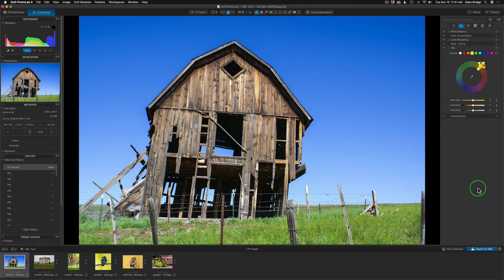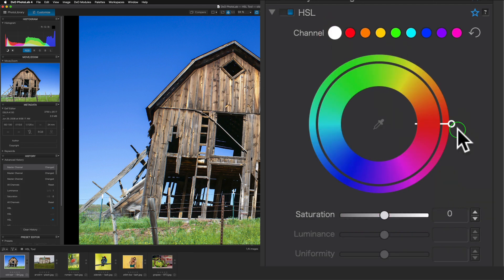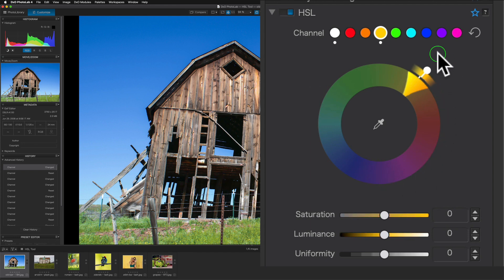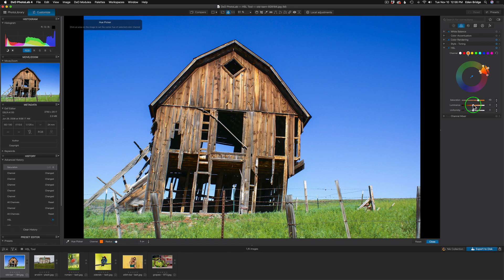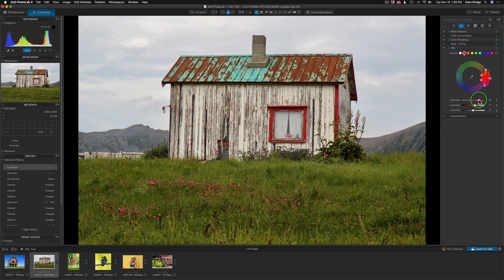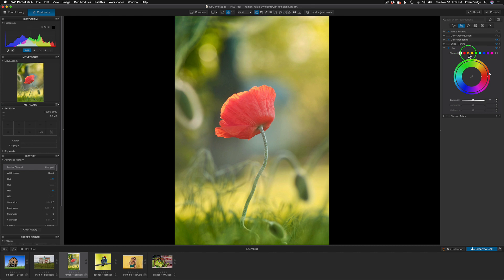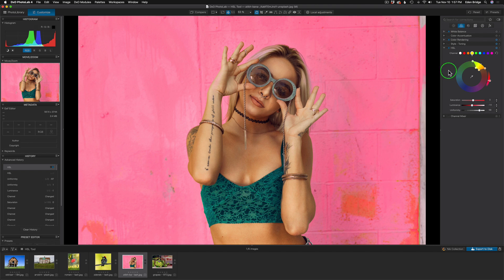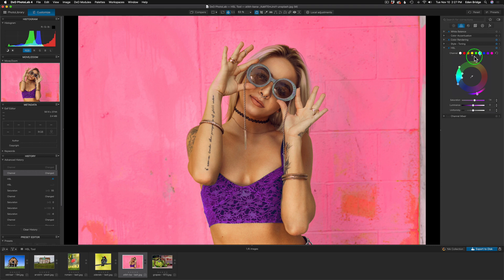DXO PHOTOLAB 4: Exploring the HSL DXO Color Wheel and Hue Picker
Special Launch Pricing until November 19, 2020

In this tutorial I will be taking a close look at the HSL DXO Color Wheel and Hue Picker tool. This tool enables you to get very accurate color adjustments when using DXO Photolab 4. Join me in this video and discover the power of the HSL DXO Color Wheel and Hue Picker Tool...

Coming this Holiday Season... To a Computer near you...
30 Day Money Back Guarantee from the Product Release Date...

Launch Pricing ends Nov. 19, 2020